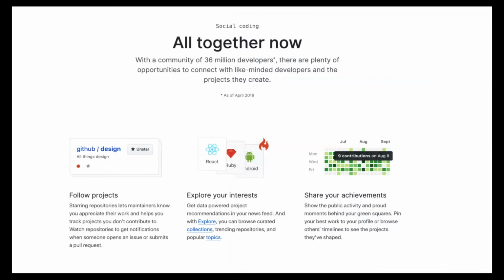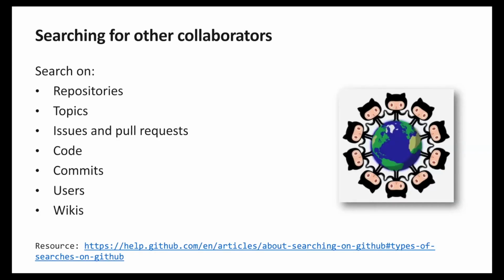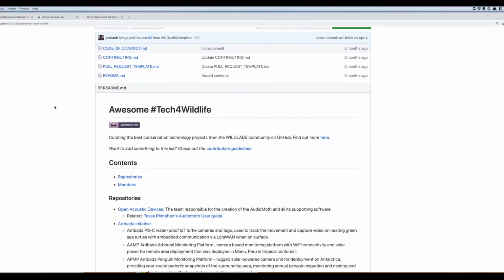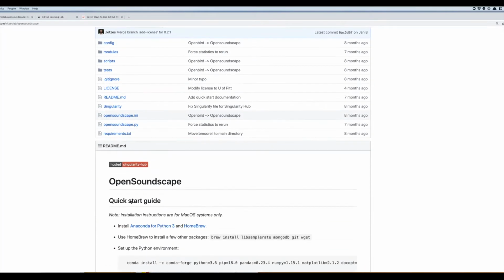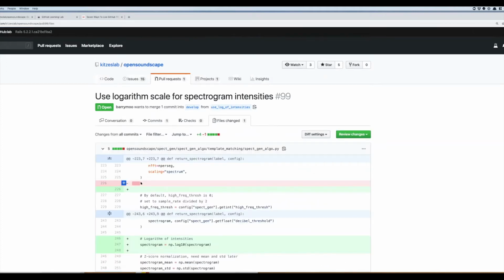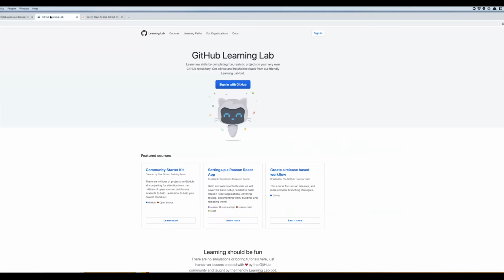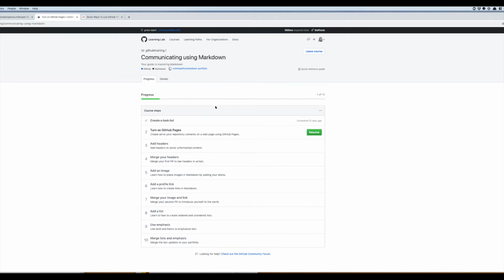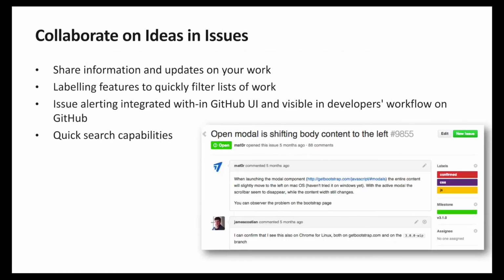Corinne Pitts: Github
Speaker: Corinne Pitts, Services Solutions Engineer at GitHub

WILDLABS aims to facilitate collaboration and reduce duplication of efforts in conservation tech. While community members generally want to collaborate more effectively and avoid reinventing the wheel in their solutions, many still struggle with how to actually go about doing this. For example, in our original call for input for this series, one member requested a discussion addressing "How best to collaborate, share resources and spread design and testing loads without doubling up".

We need a virtual meetup to illuminate the potential of spaces both online (e.g. GitHub) and in the field (makerspaces / innovation labs), as well as the tools they provide to facilitate collaboration around conservation tech. For applications ranging from data sharing to open-source hardware development and beyond, it is necessary to identify what these tools and spaces offer and how to best utilize them to advance conservation capacity.

Outcomes
The aims of this discussion are as follows: to introduce tools and spaces for collaboration in the context of conservation tech; to describe how they are being used, including what needs they are addressing and how they fit in to the wider ecosystem; to identify the obstacles in advancing the capacity of these tools and spaces; and to discuss their role in the future of conservation tech.

The WILDLABS Virtual Meetup Series is a program of webinars that bring leading engineers in the tech sector together with conservation practitioners to share information, identify obstacles, and discuss how to best move forward.